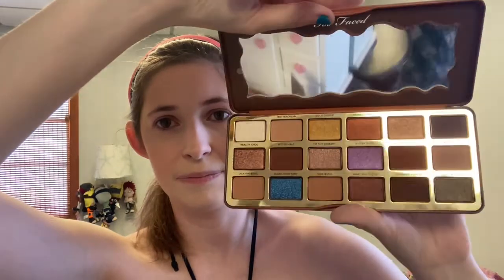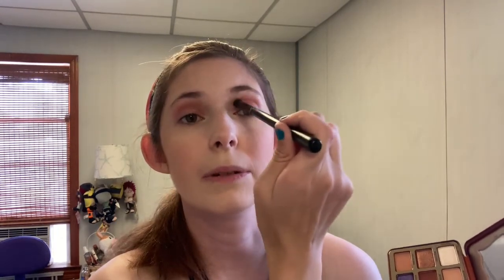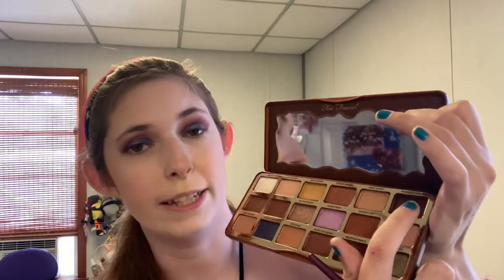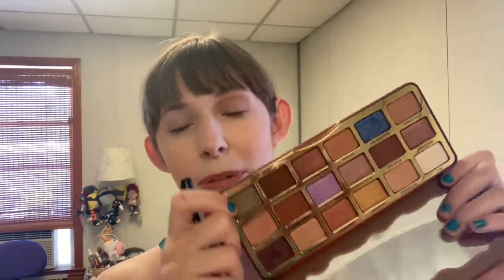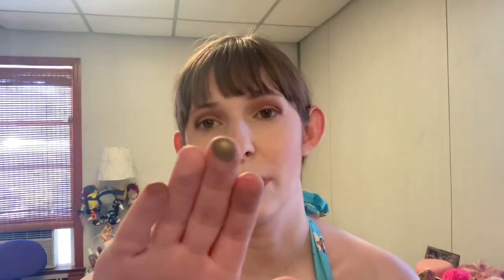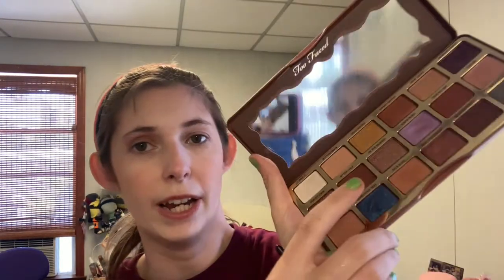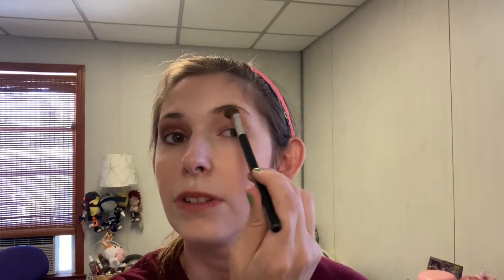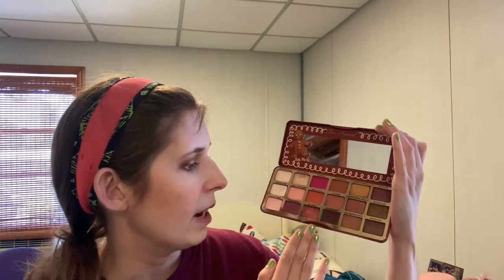Too Faced Better Than Chocolate Palette--5 Looks, Swatches, & Thoughts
0:00 Intro
3:39 Swatches
6:41 Look #1
14:20 Looks #2 & #3
25:23 Looks #4 & #5
34:14 Final Thoughts & Comparisons

Thanks in advance for your support by purchasing and/or sharing!

Look #1:
FACE-- Maybelline Dream Urban Cover Flawless Coverage Foundation Makeup, SPF 50 in Porcelain 110; Tarte Shape Tape Concealer in 8B Porcelain Beige; Maybelline Fit Me Matte + Poreless Powder in 110 Porcelain; Too Faced Sun Puppy Bronzer; Too Faced Tutti Frutti Fruit Cocktail Blush Duo in Plumagranate; Too Faced Better Than Chocolate Palette (Milk It shade as highlighter)
EYES-- Milani Eyeshadow Primer (my right eye); Too Faced Better Than Chocolate Palette; Too Faced Better Than Sex Waterproof Mascara
LIPS-- Fresh Sugar Bloom Tinted Lip Treatment SPF 15

Looks #2 & #3:
FACE-- Maybelline Dream Urban Cover Flawless Coverage Foundation Makeup, SPF 50 in Porcelain 110; Tarte Shape Tape Concealer in 8B Porcelain Beige; Maybelline Fit Me Matte + Poreless Powder in 110 Porcelain; Too Faced Sun Puppy Bronzer; Tarte Amazonian Clay 12-Hour Blush in Paaarty; Too Faced Candlelight Glow Highlighter in Rosy Glow
EYES-- Milani Eyeshadow Primer; Too Faced Better Than Chocolate Palette; Kiko Konscious Vegan Volume Mascara
LIPS-- Colourpop Just A Tint Lip Tint in Cherry Pickin'

Looks #4 & #5:
FACE-- Tarte Shape Tape Concealer in 8B Porcelain Beige; Maybelline Fit Me Matte + Poreless Powder in 110 Porcelain; Besame Peter Pan Mermaid Lagoon Golden Sands Bronzer; Tarte Amazonian Clay 12-Hour Blush in Feisty; Ofra X Madison Miller Highlighter in Moondance